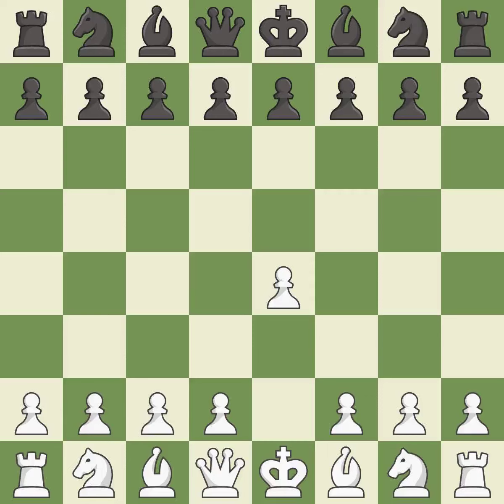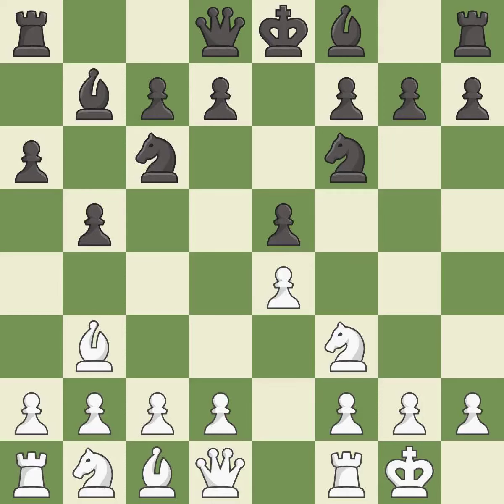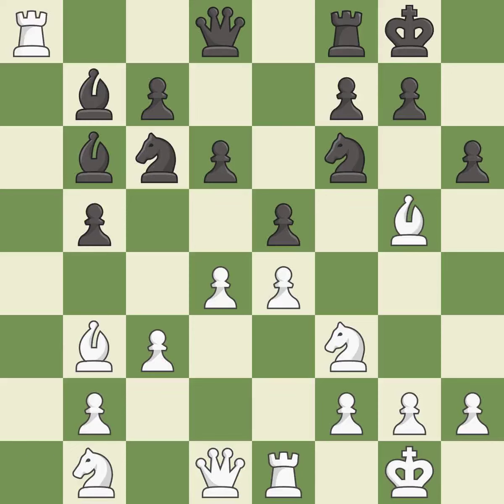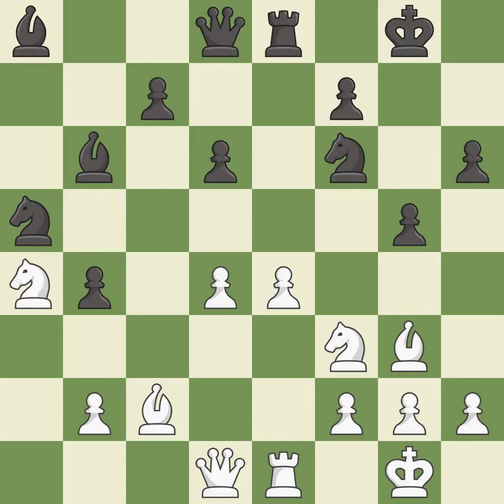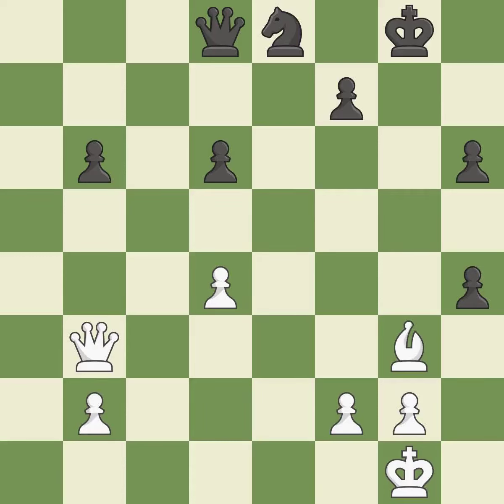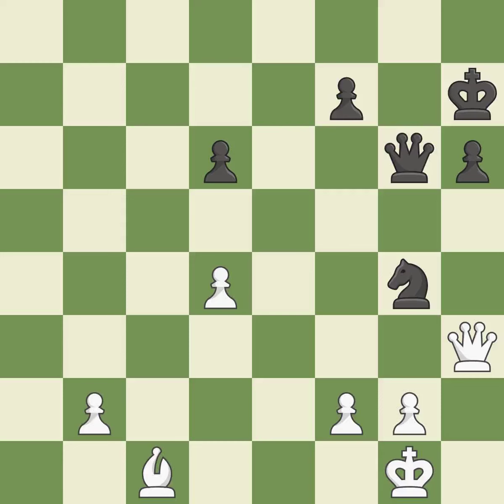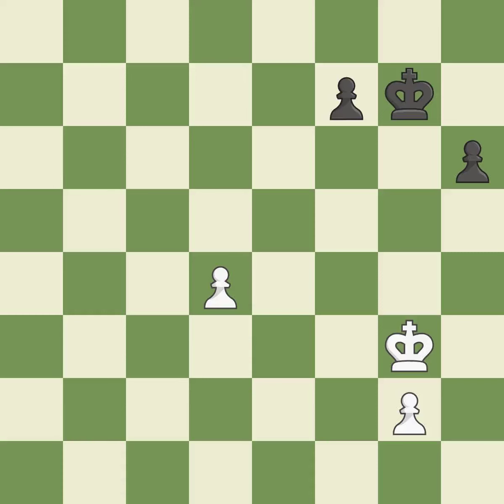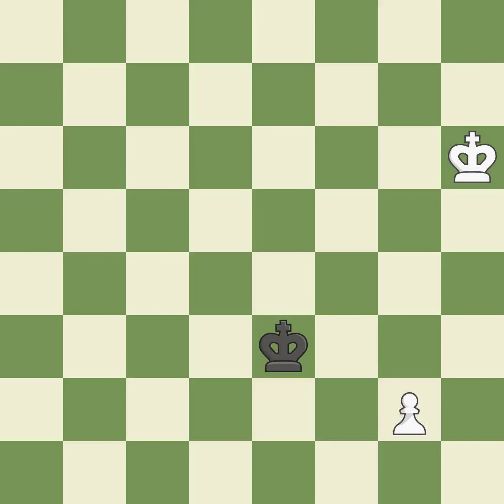White Kovalev, Vl,Black Kolesnik, E.,Ruy Lopez Opening: Morphy Defense, Arkhangelsk Variation, 7.Re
White Kovalev, Vl,Black Kolesnik, E.,Ruy Lopez Opening: Morphy Defense, Arkhangelsk Variation, 7.Re1 Bc5 8.c3 d6